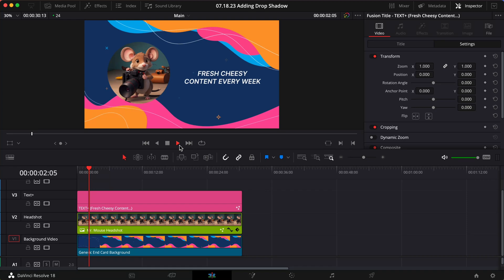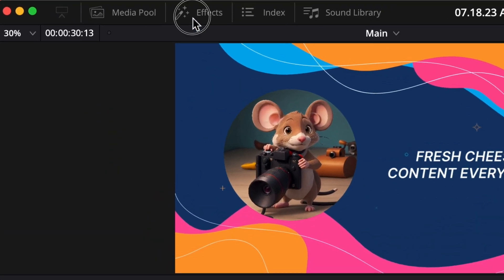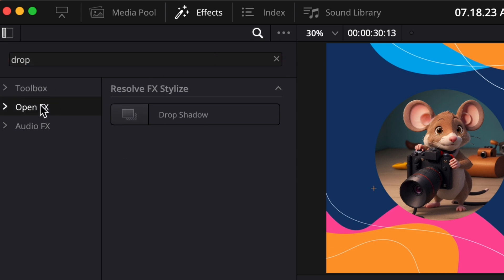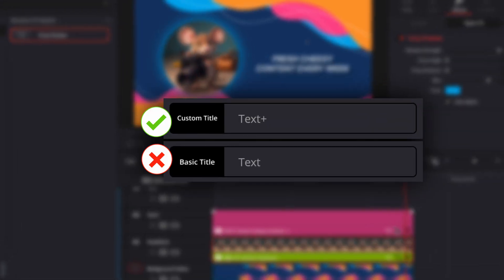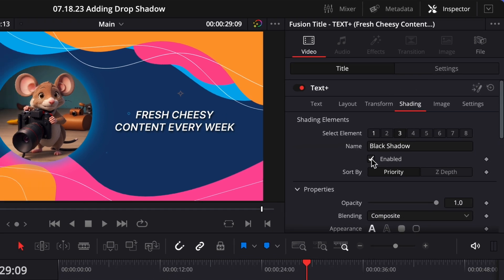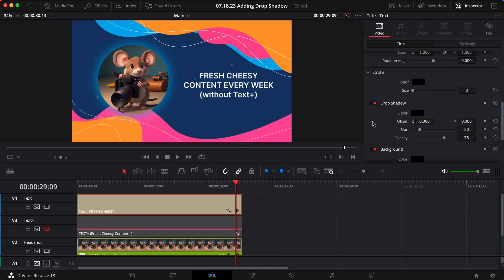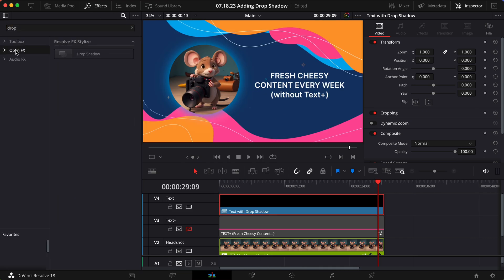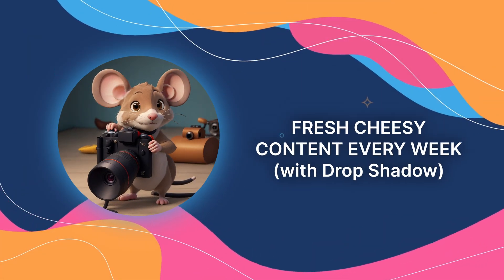Add Drop Shadow & Outer Glow in Davinci Resolve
Today, we'll learn how to make text, text+, images... leap off the screen with the power of drop shadow and outer glow. It's really quite simple!